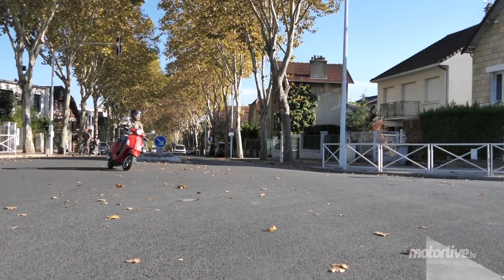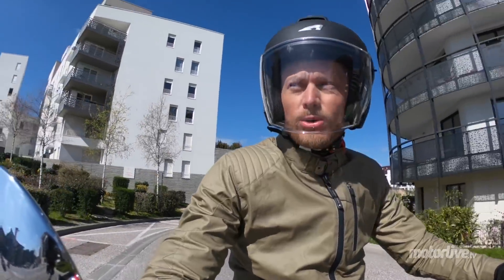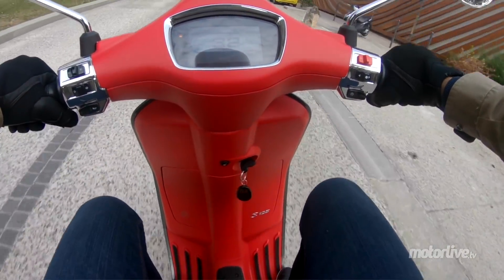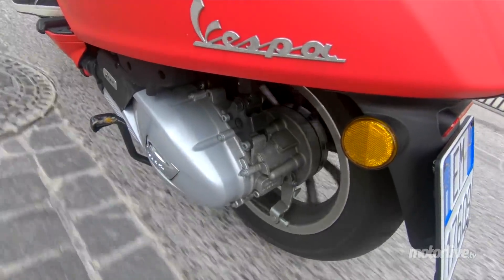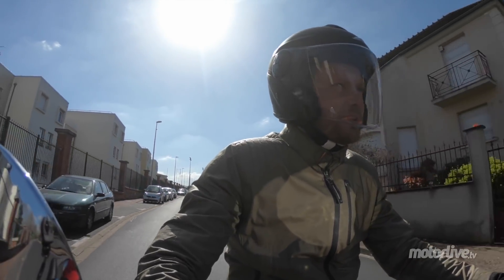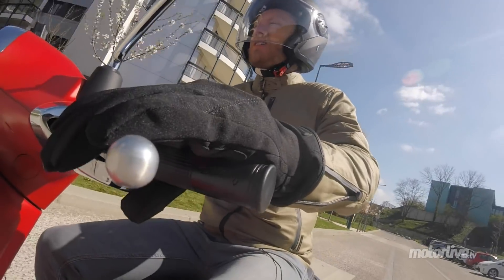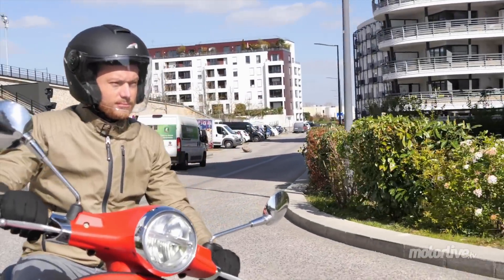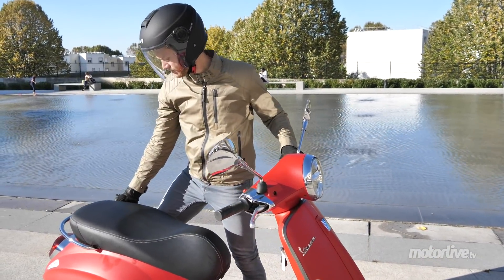VESPA PRIMAVERA S 125 | TEST MOTORLIVE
Essai Vespa Primaver S 125 - Présentée au salon Eicma 2017, la nouvelle Vespa Primavera 125, sortie en 2018 pour le 50è anniversaire du modèle, n’était pas encore passée entre nos mains, ni cette version S inédite. Elle étrenne comme la nouvelle Primavera standard une cravate redessinée, un éclairage full Leds, de nouvelles roues de 12 pouces, mais elle reçoit en plus un nouvel écran TFT qui peut être couplé au smartphone. Vous souhaitez en savoir plus ? Restez connectés !

Merci à tous d’être fidèles à Motorlive et merci pour les pouces bleus et commentaires, ça fait toujours plaisir !
Continuez à nous suivre sur nos tournages… Instagram, Facebook,Twitter…

Mais aussi sur Motoservices pour ne rien manquer de l’actu moto, auto, quad électrique…!

Et pour les plus nostalgiques ou qui aiment l’histoire de la moto …
LaMotoClassic.com